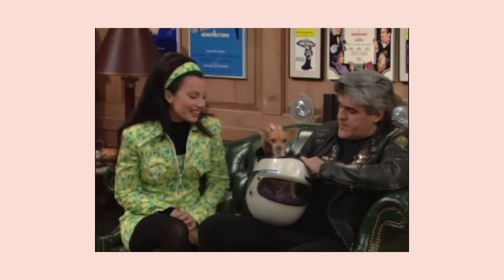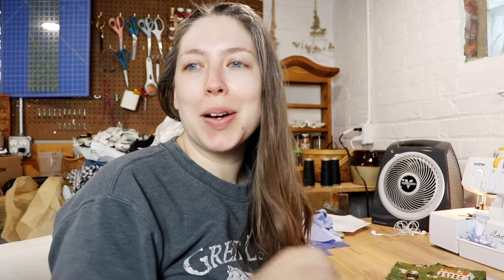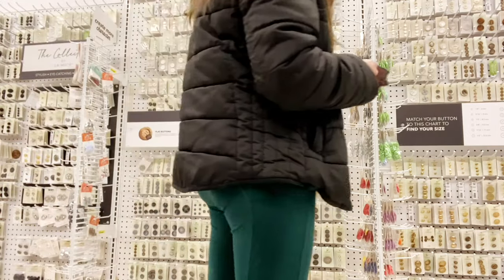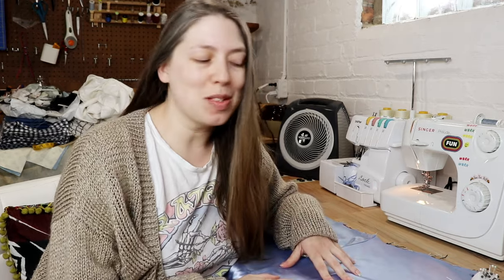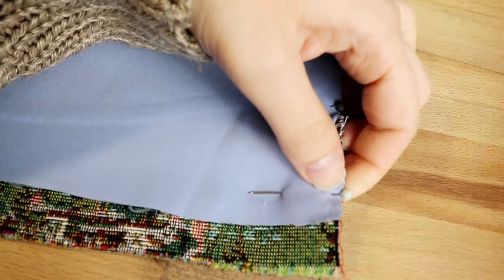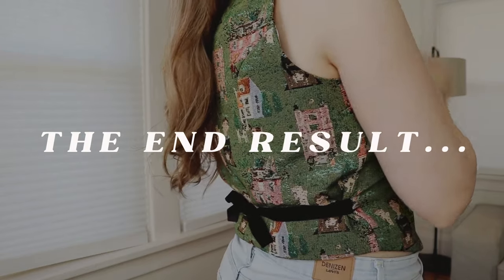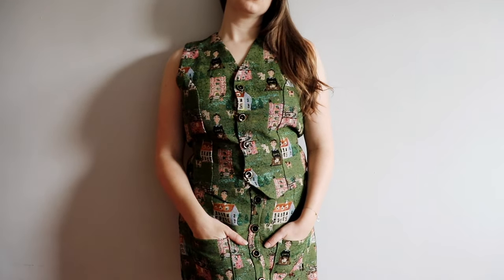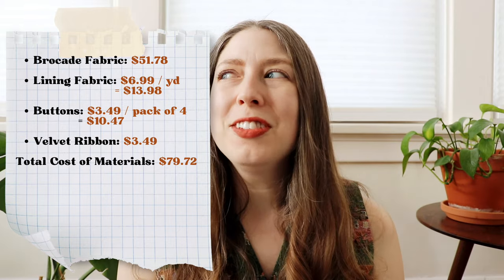Sewing My Spring Capsule Wardrobe pt 1: 90s Inspired Skirt & Vest Set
I’m sewing my spring capsule wardrobe, starting with the matching vest and skirt set that my inner 90's Mom has been dreaming of.

In this cozy sewing vlog, I'm partnering with Longan Craft to turn the coolest fabric I've ever gotten my hands on into a spring-ready outfit made to help elevate my everyday style. This brocade fabric made the perfect skirt and vest combo to add to my me made wardrobe, and I’m taking y’all along for the ride!

-xoxo-
Caley